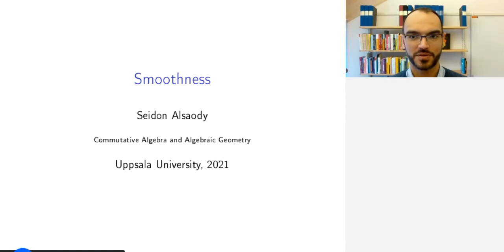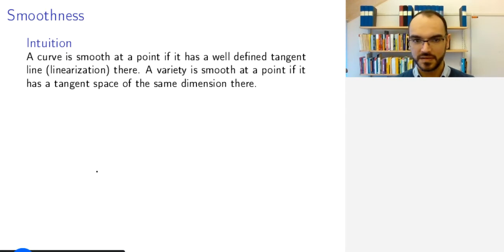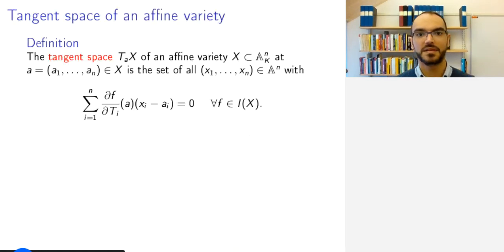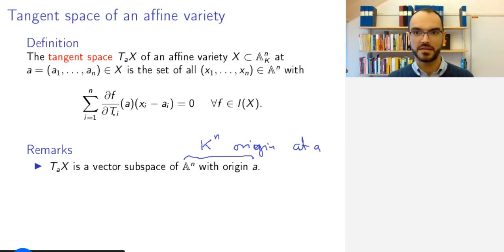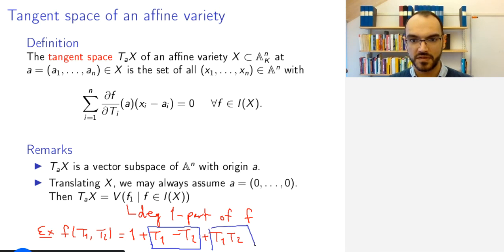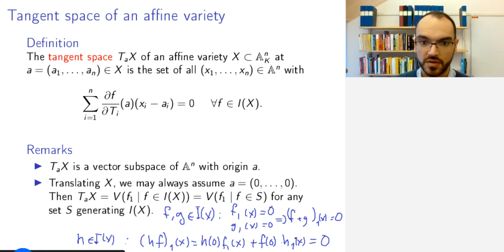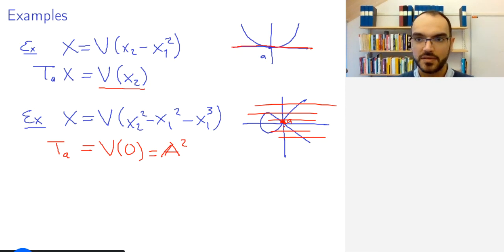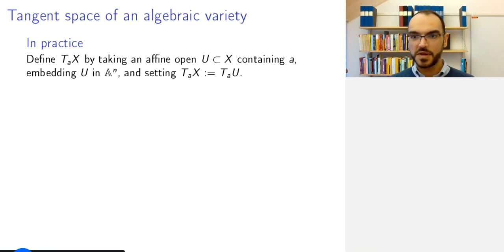12.1 The tangent space - concretely (Commutative Algebra and Algebraic Geometry)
How can you linearize an algebraic variety?

Keywords: Tangent space, derivatives.